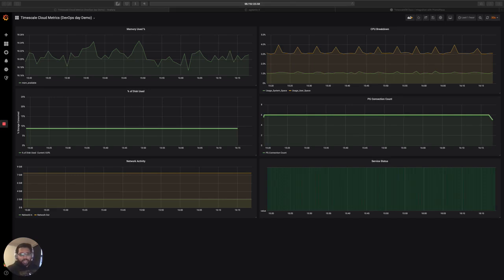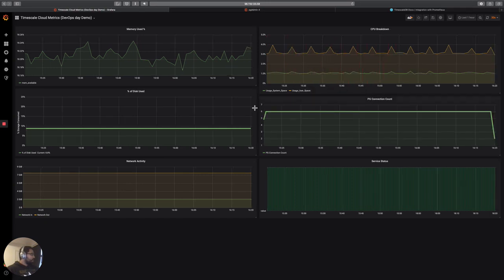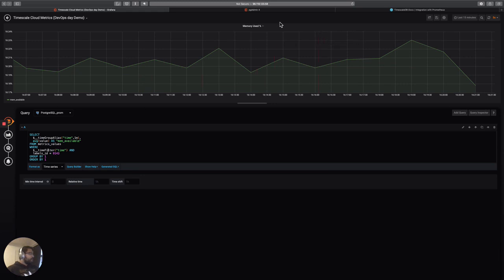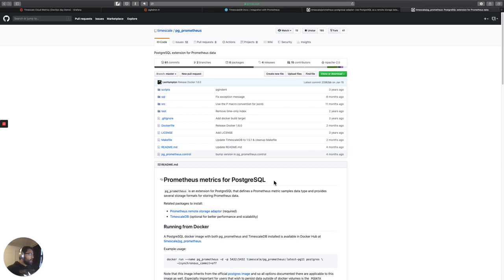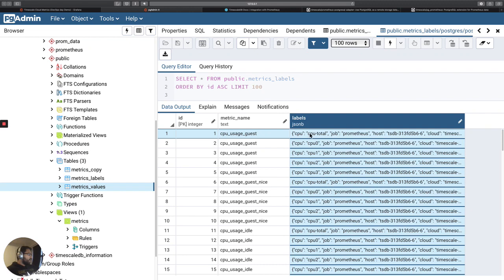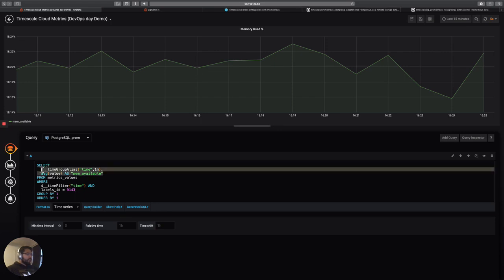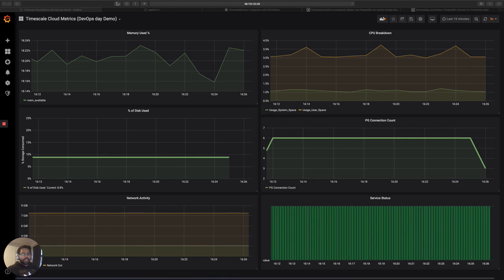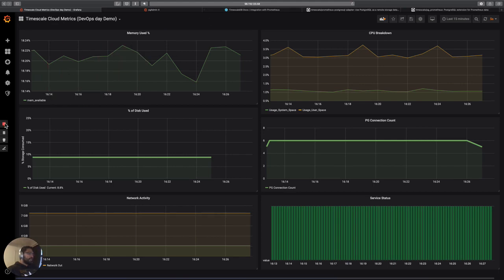How (and why) to use TimescaleDB as a long-term store for your Prometheus metrics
See how (and why) to use Prometheus, Timescale, and Grafana to monitor a piece of critical infrastructure, like an application a database. You keep your metrics for longer periods, save space, and see trends over time.

Follow along as we write queries - using Timescale and PostgreSQL - to store, analyze your monitoring data, and spin up Grafana dashboards to visualize trends.